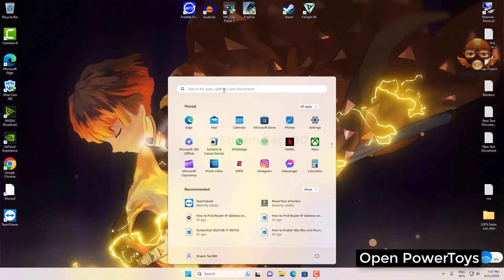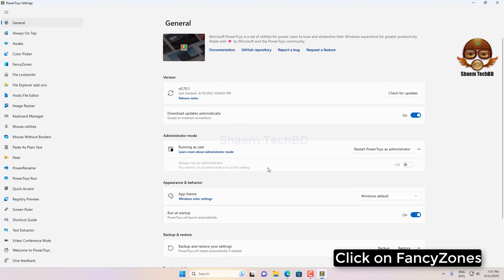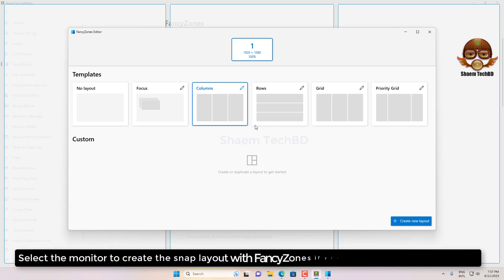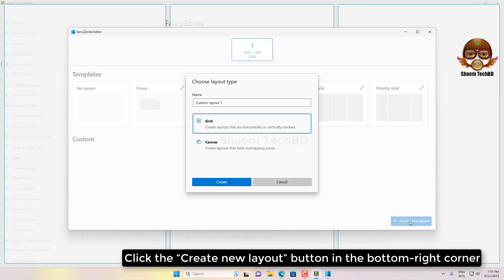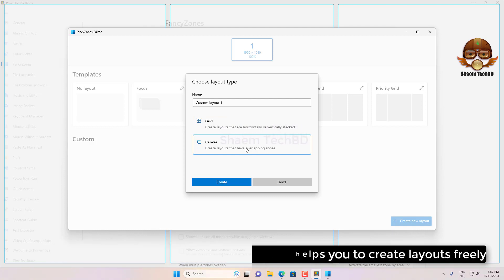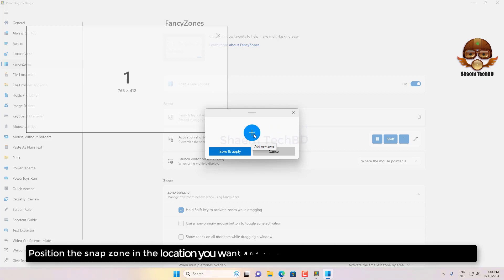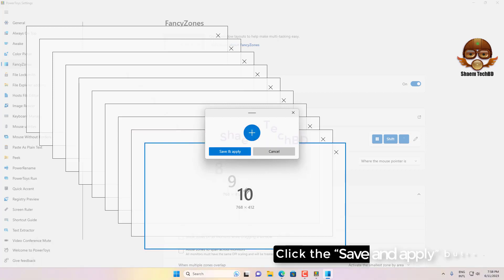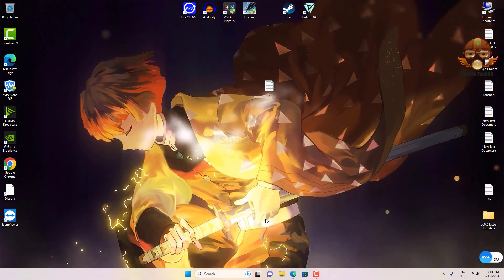How to Create Custom Snap Layouts on Windows 11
Your Quary-
How do I create a snap layout in Windows 11?
Can you save snap layouts in Windows 11?
How do I get 6 snap layouts in Windows 11?
How do you modify snap layouts?
How to Create Custom Snap Layouts in PowerToys
How to Create Custom Snap Layouts in Windows 11 using
How to use Snap Layouts on Windows 10
Snap your windows
How to Use Snap Layouts and Snap Groups in Windows 11
How do I fix Windows 11 Snap Layouts missing or not
How to enable Snap Layouts in Windows 11
How to Fix Windows 11 Snap Layout Not Working
Snap windows into Layouts in Windows 11 Tutorial
How to Enable the new Snap Layouts in Windows 11 build
Windows 11 Snap Layouts New Feature
Windows 11 Snap Layouts not working? Here's how to fix
Split screen in Windows 11
Using the Snap Layout for Multitasking in Windows 11
Windows 10's first PowerToys app allows custom Snap
How to Split Screen Vertically in Windows 11
How to Fix Windows 11 Snap Layouts Not Working Issue?
How to get true window snapping in MacOS
How to simplify multitasking with Windows 11
Arrange Windows on Your Desktop with Snap Layouts
How to use Windows 11's best multitasking features 2023
Add support for windows 11 snap layout